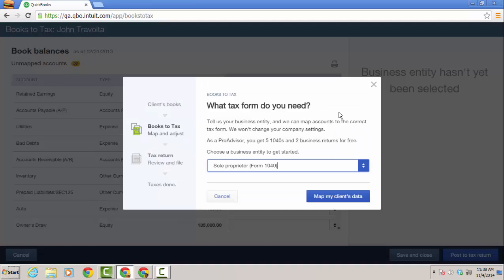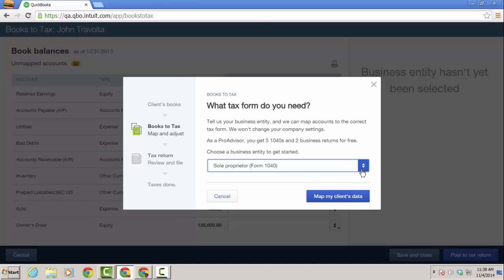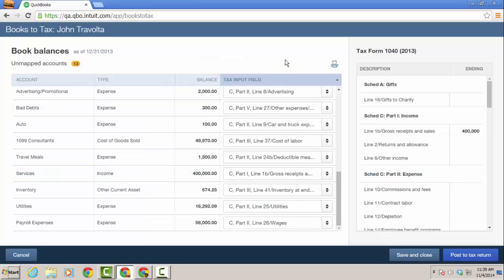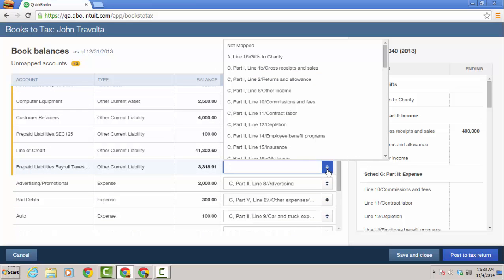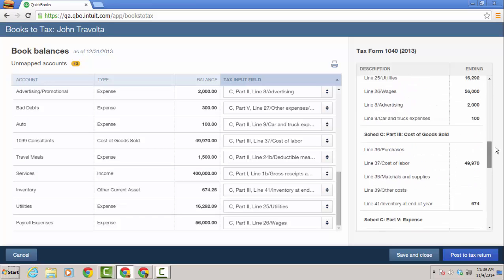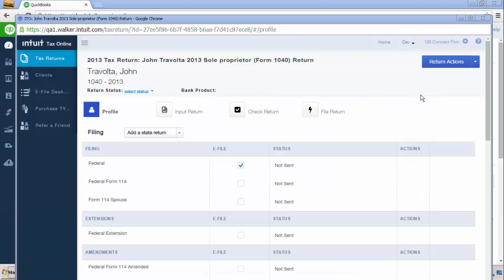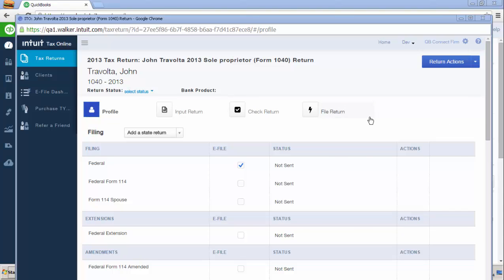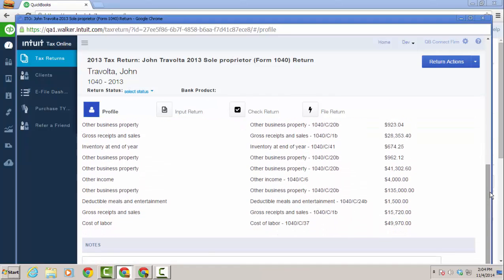New QBOA Books to Tax